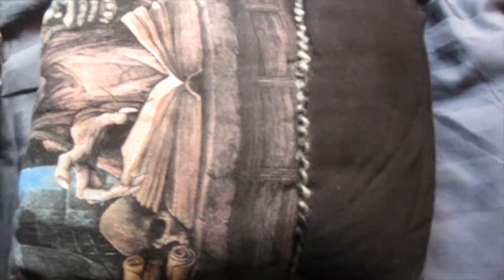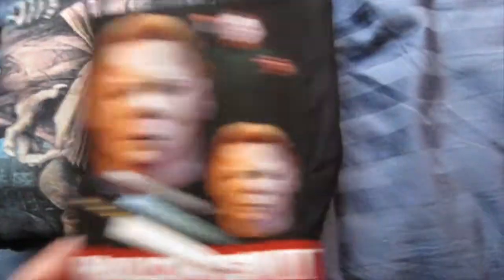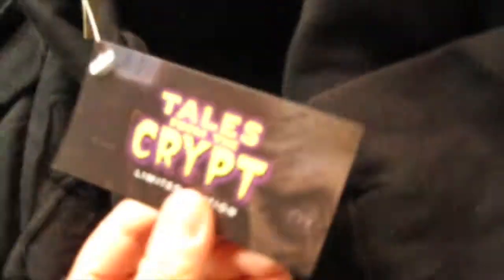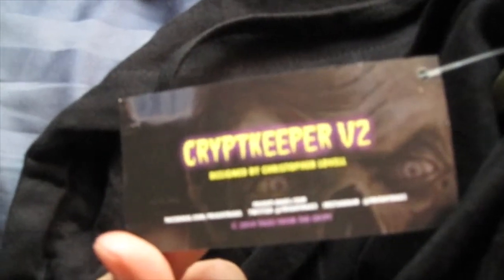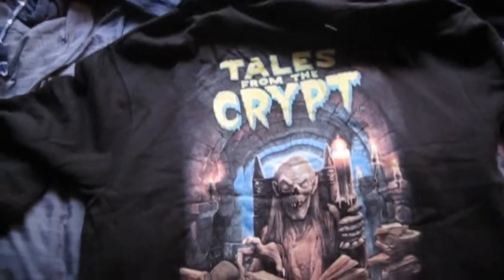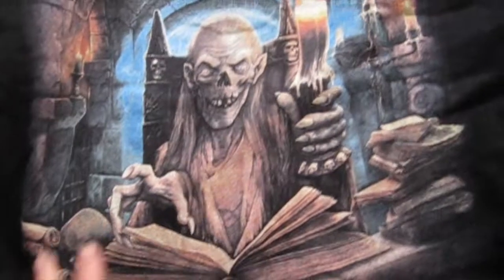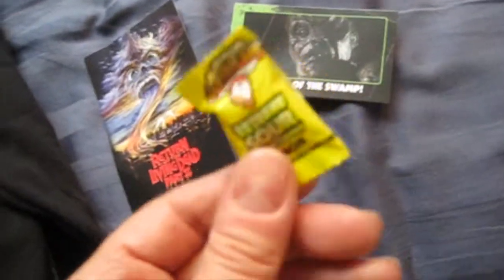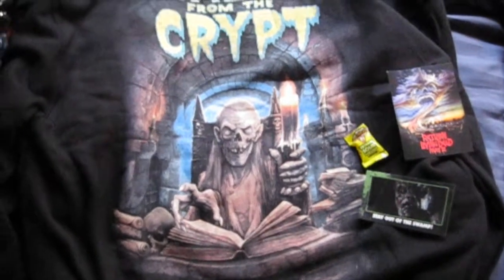FRIGHT-RAGS Tales From the Crypt Hoodie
More goodness from FRIGHT-RAGS! :D

Pick up a new Horror shirt today!